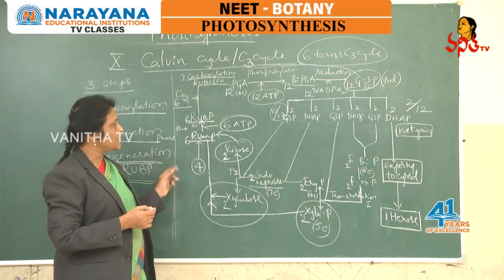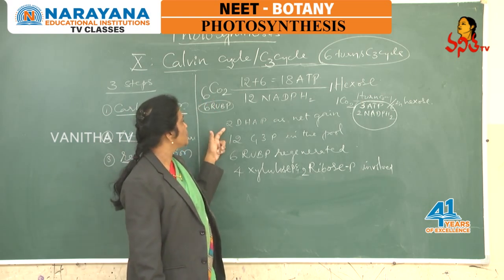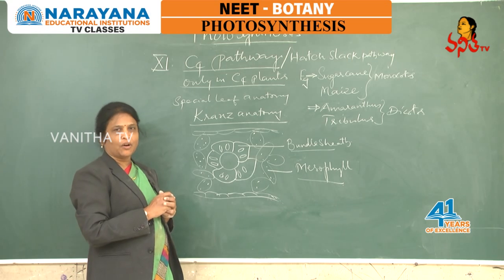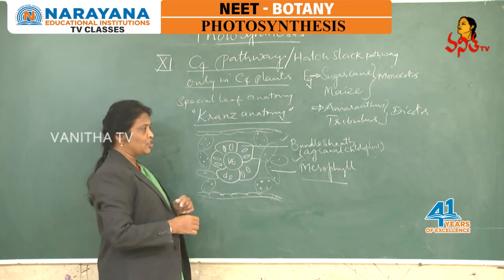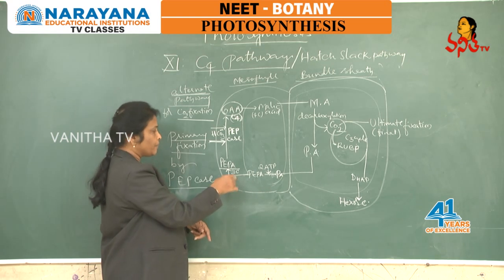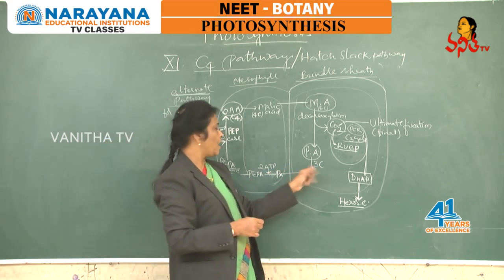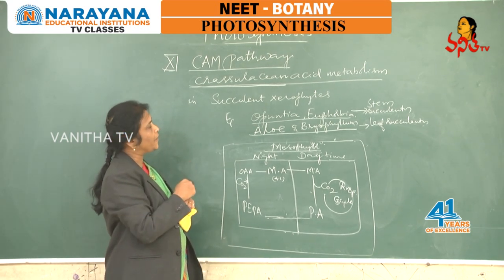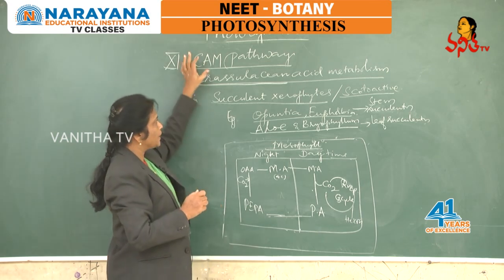Photosynthesis | NEET Preparation - Botany Class For Intermediate Students | Part - 05 | Vanitha TV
Photosynthesis | NEET Preparation - Botany Class For Intermediate Students | Part - 05 | 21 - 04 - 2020 | Vanitha TV